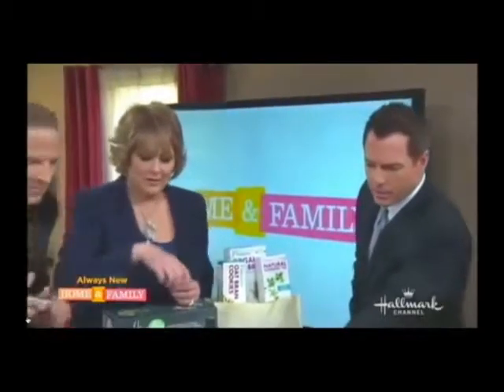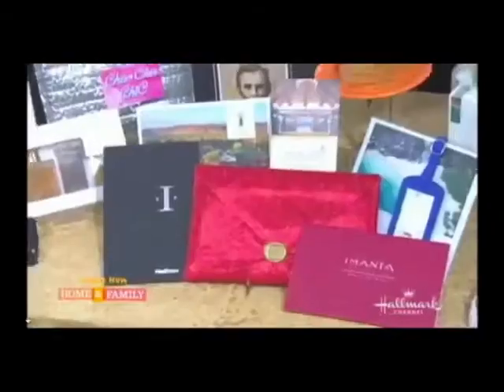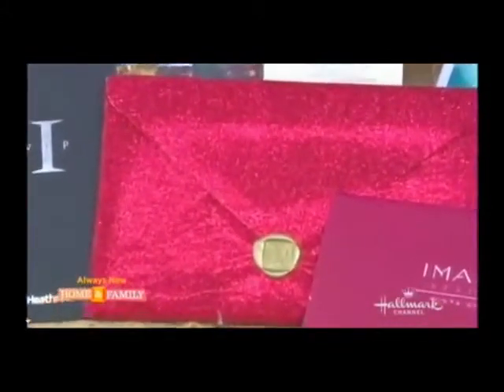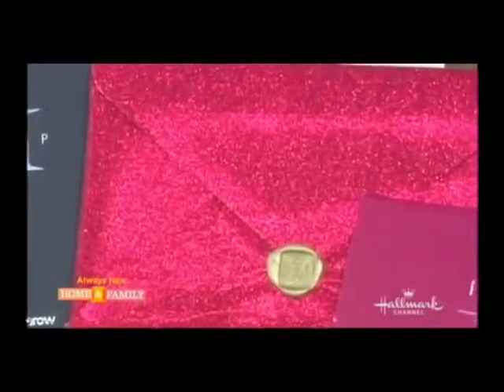The Vampire Facelift In Media